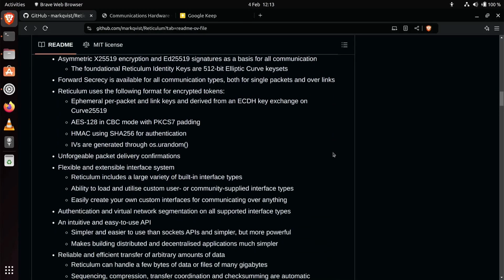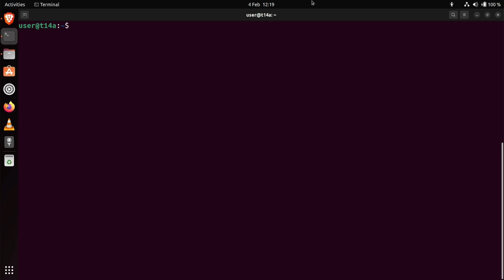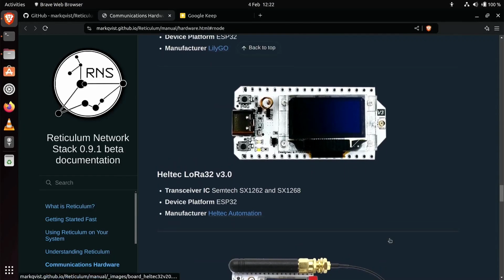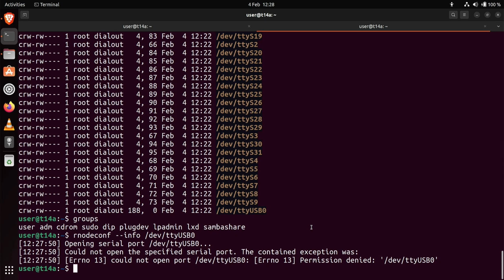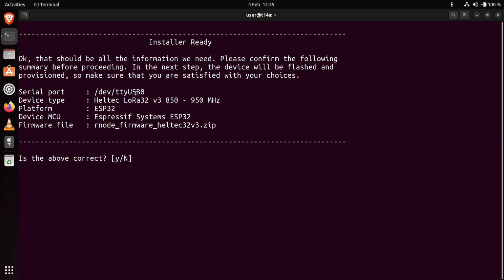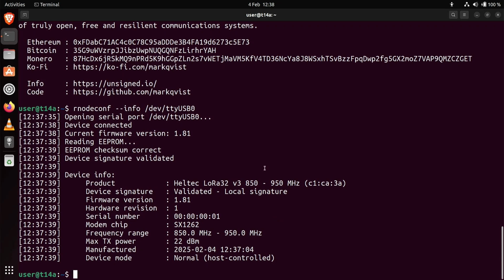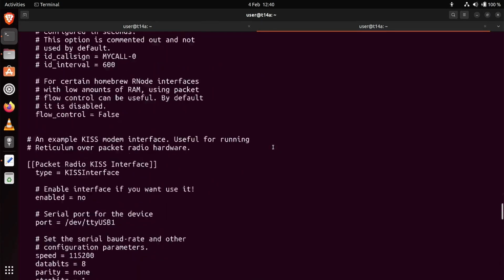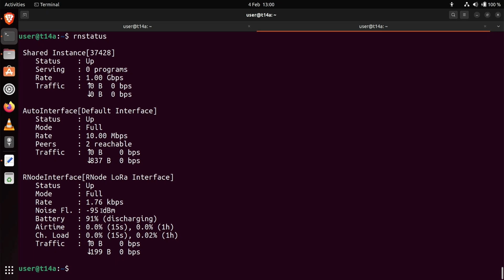Install and Configure Reticulum Network Stack RNS for RNode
You don't have to install RNSD since it is included with Nomadnet and Meshchat and gets started as soon as one of these programs is started. I decided to install it anyway and configure it how I wanted to in order to learn how it is used and also in preparation for installing it on a small machine like a Raspberry Pi Zero which would run headless ie. not having any GUI programs installed. RNSD can also be used to configure a LoRa radio RNode (flash the firmware) automatically and I show you how to do this.